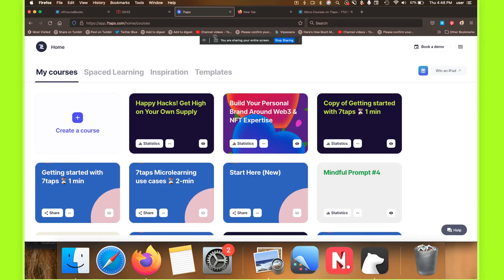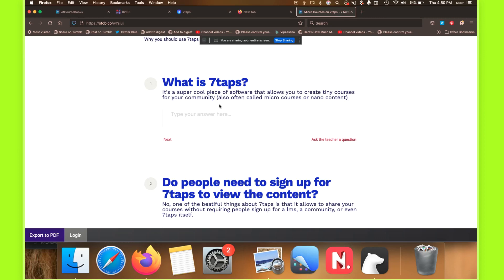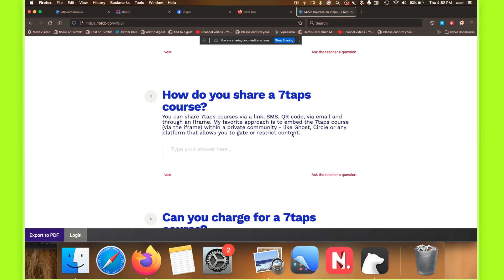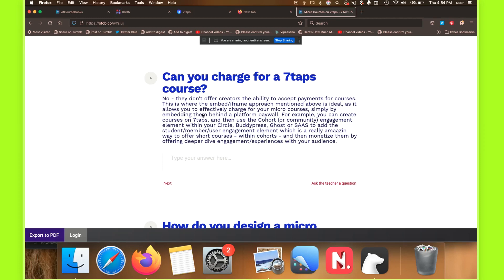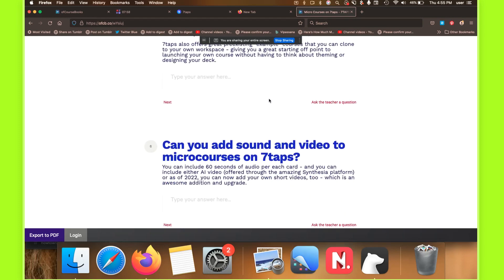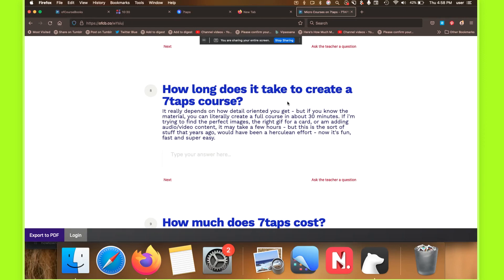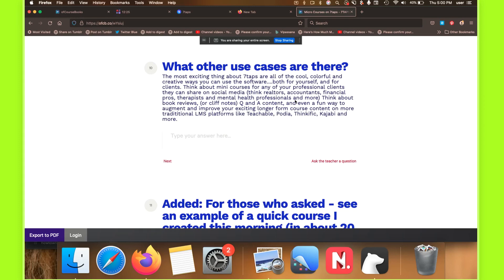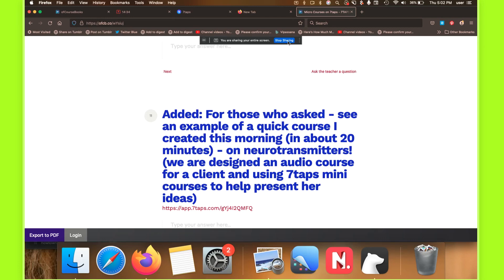Podia, Kajabi or Teachable? NEW: My Favorite Online Course Software Will Change the Way You Teach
- Try 7taps for free, here.

- Join the Tiny Revolution!  Teach what you know.  Do what you love.  Wake up the world with your work.  Join us!